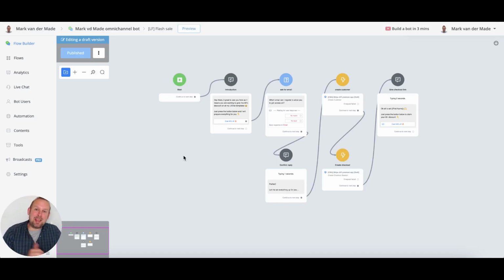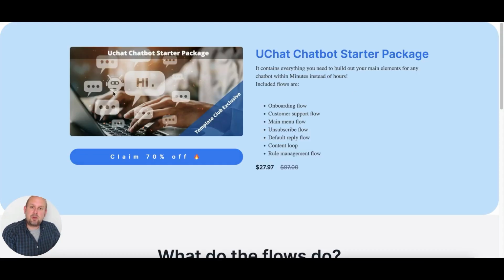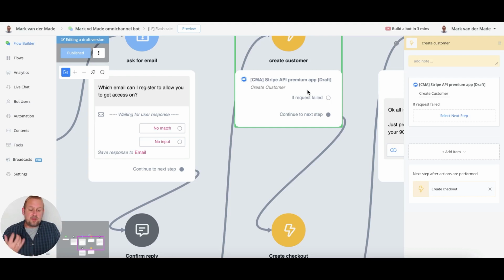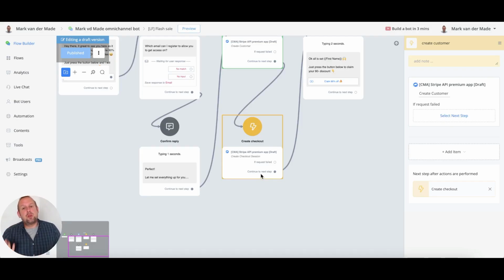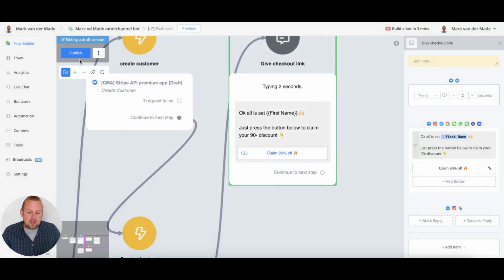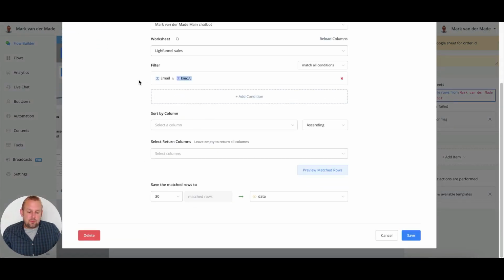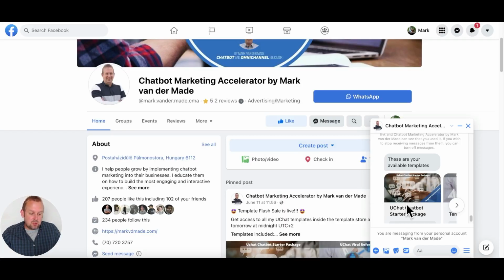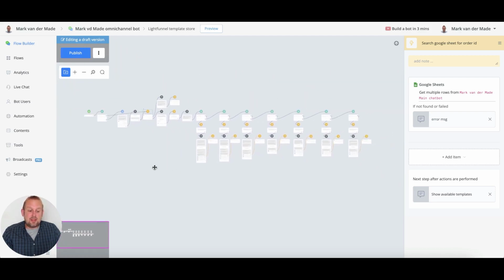How I created a flash sale inside my chatbot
You guys asked for it and here it is 😃

An overview of how I created a flash sale of my UChat templates inside of my chatbot.

Upon quite a bit of request, I re-opened the window for this flash sale and it will be here next few days.